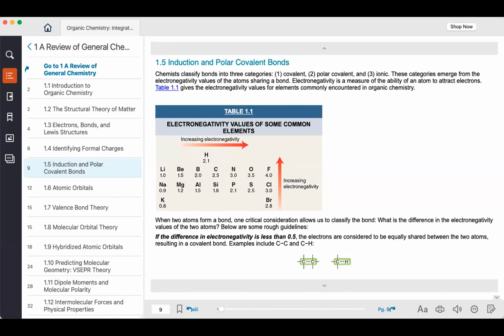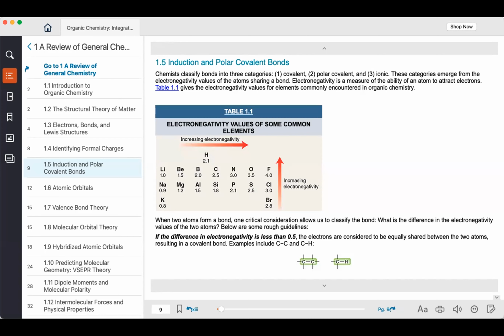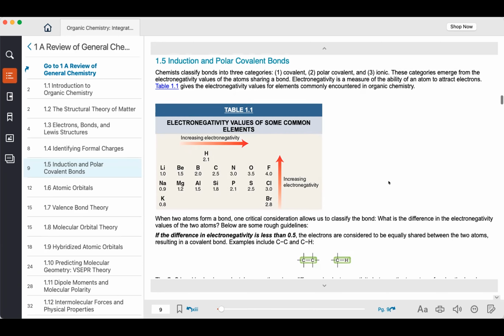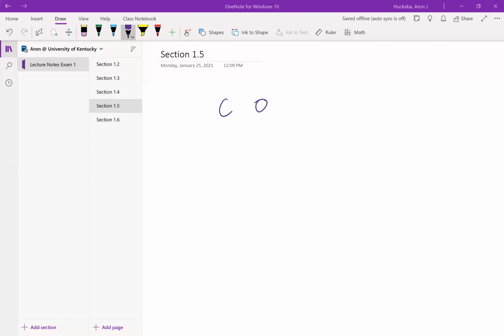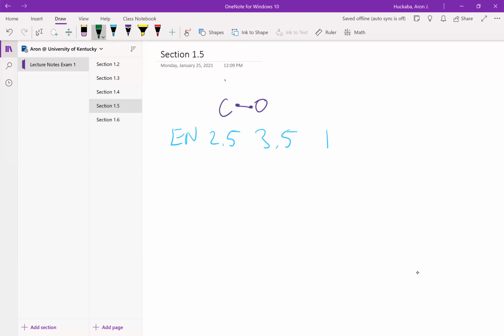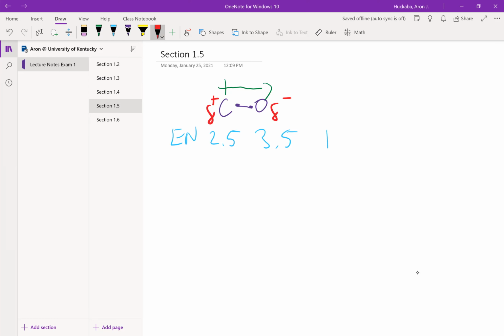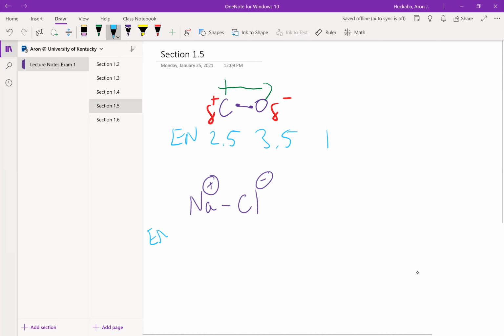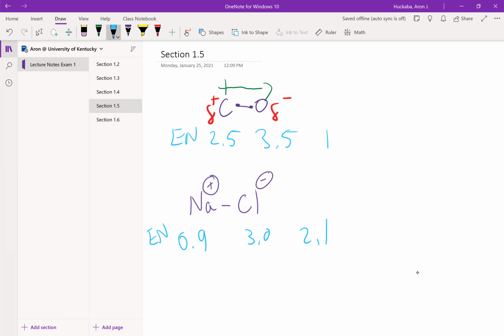Section 1 5